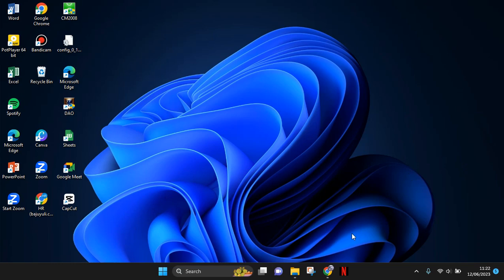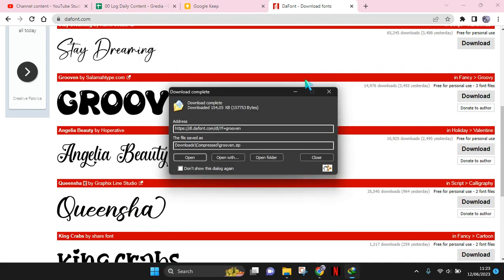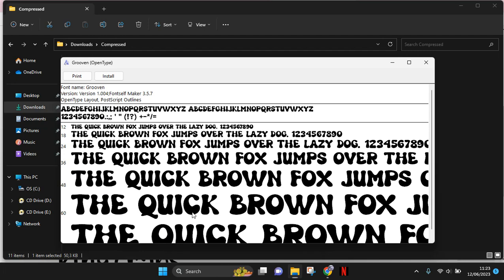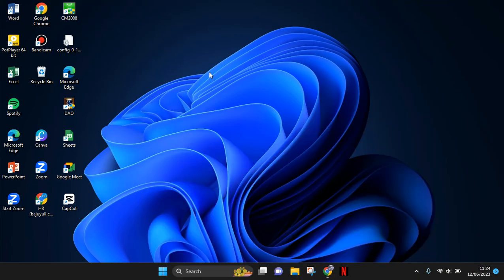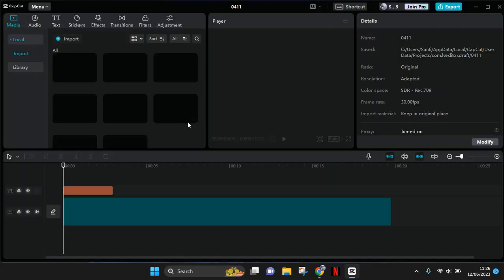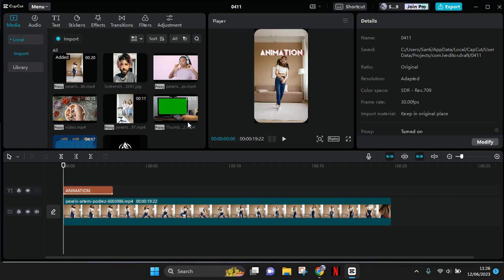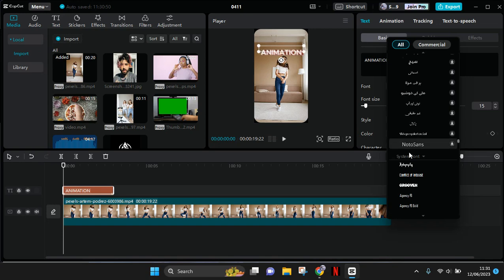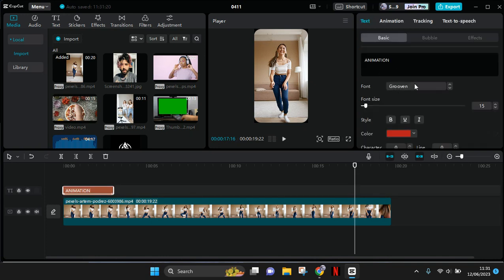How To Import Fonts Into CapCut PC? NEW UPDATE JUNE 2023 | Download and Import Fonts to CapCut PC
This is a step-by-step tutorial on how to import fonts to CapCut PC